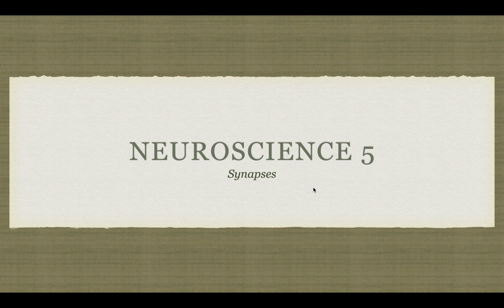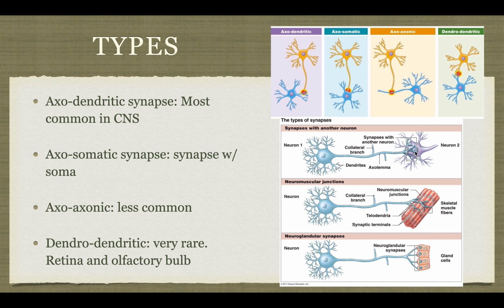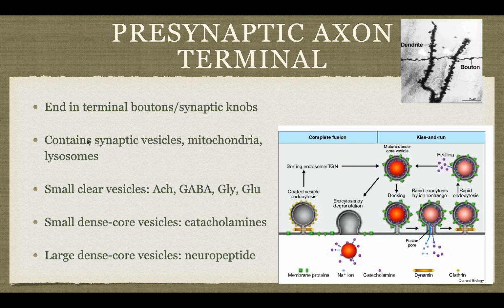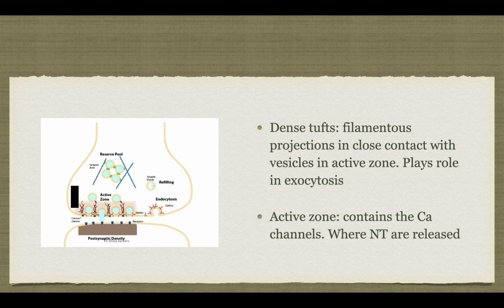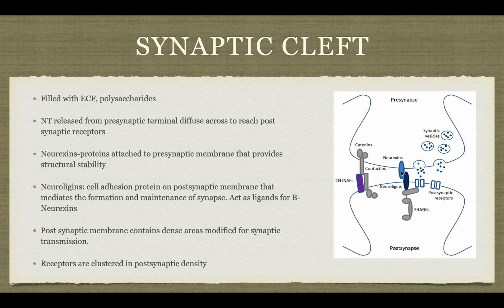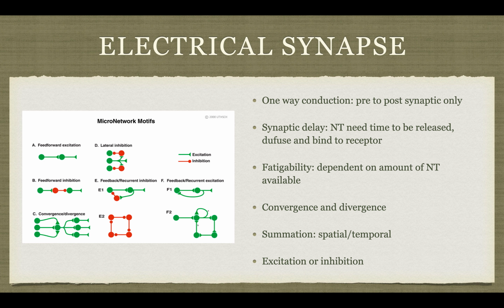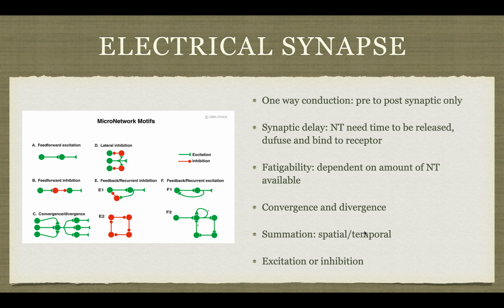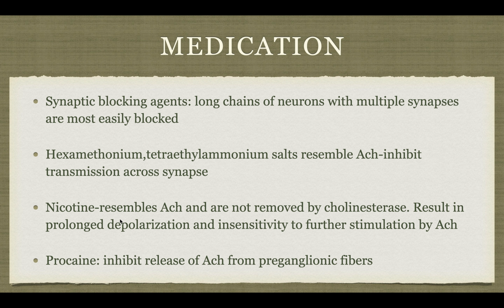Neuroscience: Synapses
Types, role, components, diseases